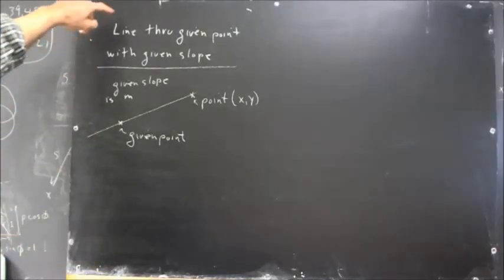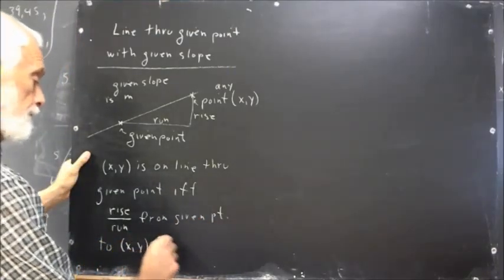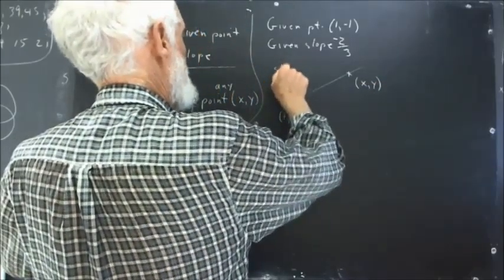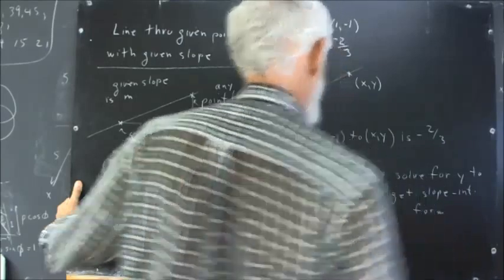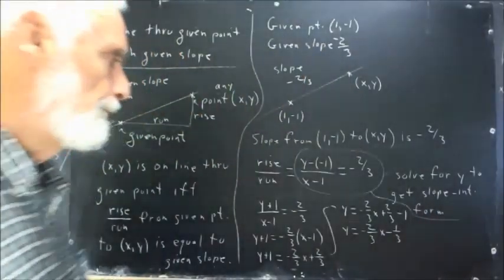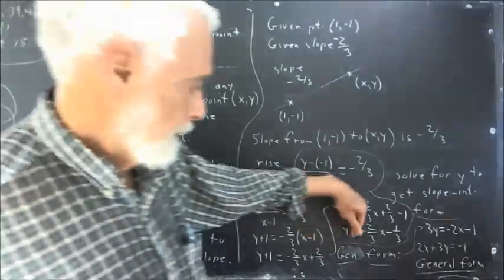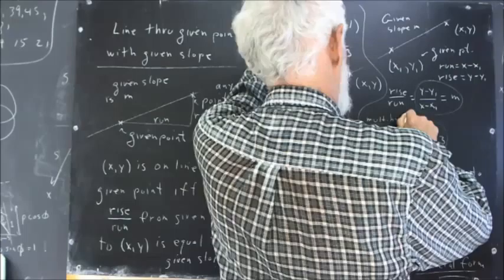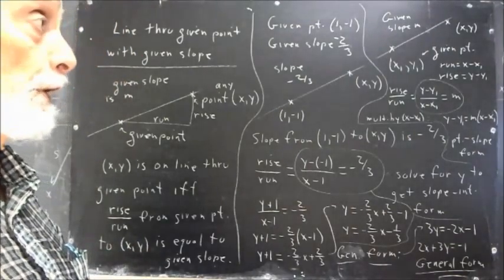158 059 equation of line given slope and point on line various forms